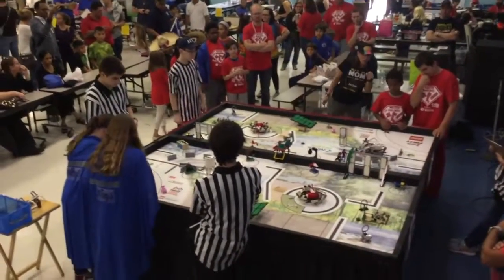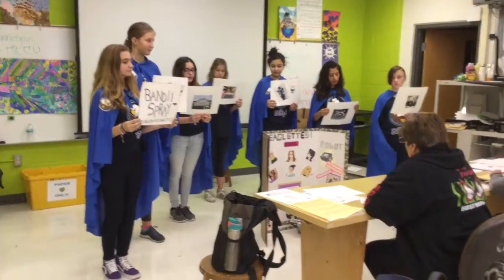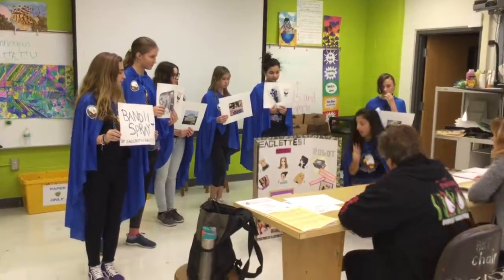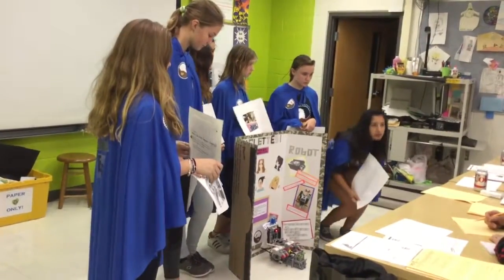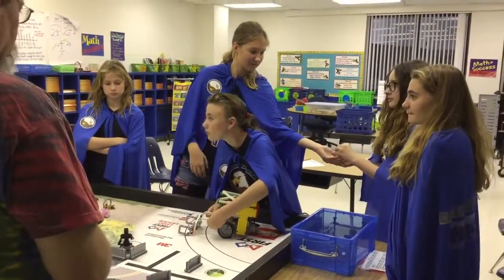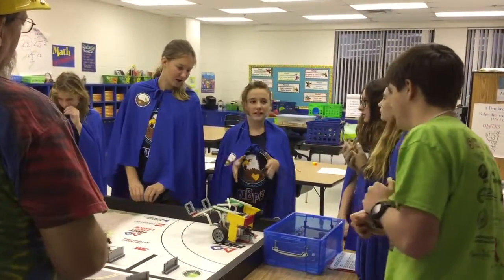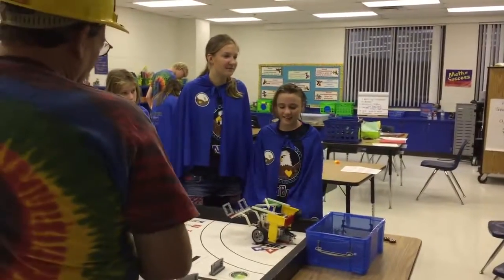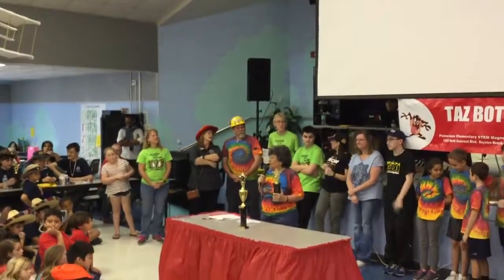2017 Inaugural Eaglettes FLL Robotics Team